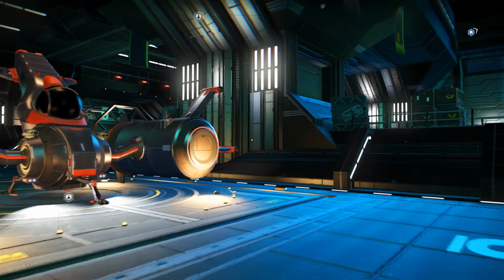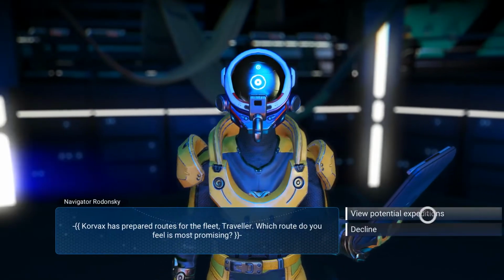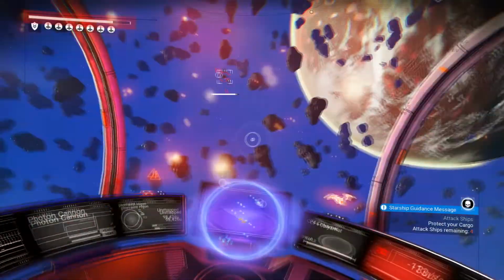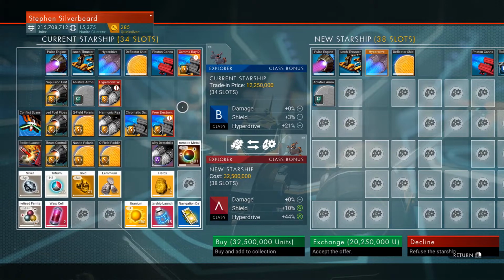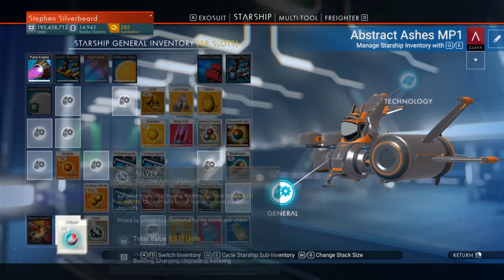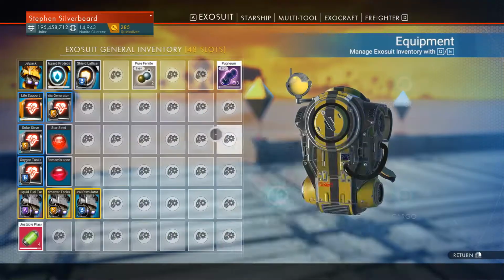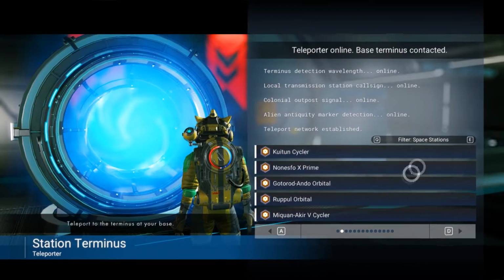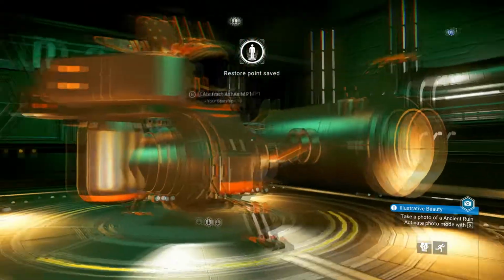Black Hole :: No Man's Sky Survival Gameplay 1.77 : #91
The Visions update released on the 22nd November introduces the following new features:
New Planetary biomes
New creatures on anomalous planets
More lush diversity, water variations and atmospheric types including rainbows
exotic trophies, archeology and salvageable scrap
storm crystals on extreme planets
varied hazardous flora: carnivorous trap plants and bloated gas flora
sentient minerals
procedurally generated freighters
plus multiple fixes